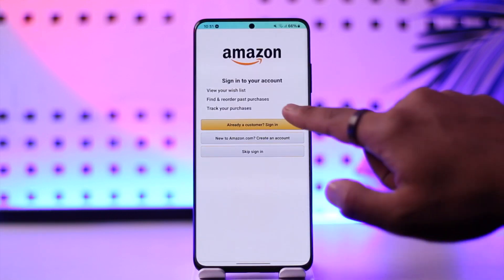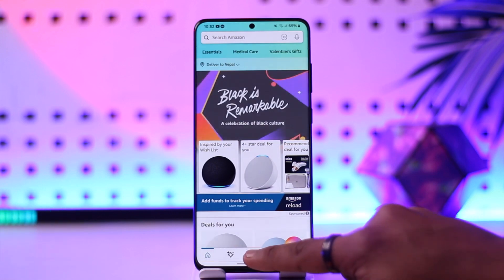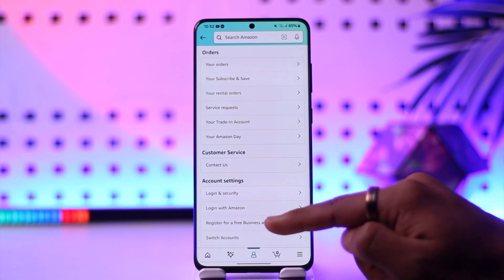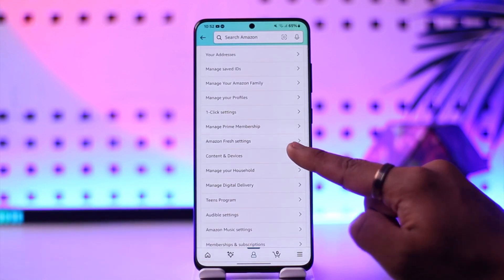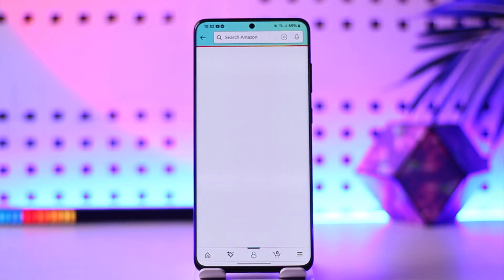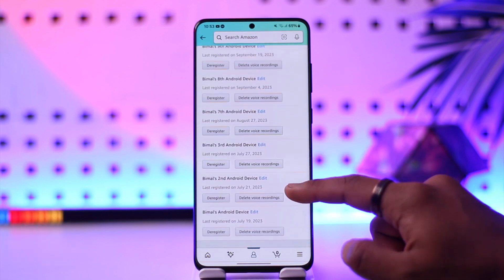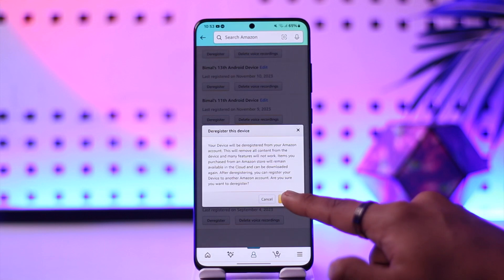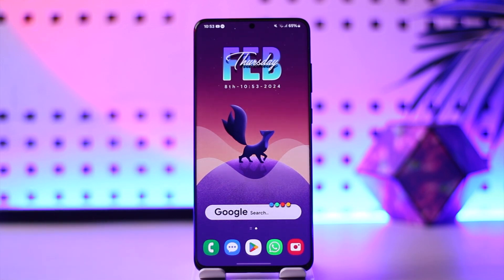How To Remove Amazon Account From Other Devices !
In this video, I will show you how to remove your Amazon account from other devices.

~ Chapters:
0:00 Introduction
0:12 Log In
0:29 Remove Amazon Account from Other Devices
1:14 Conclusion